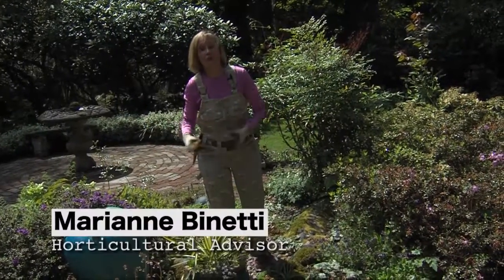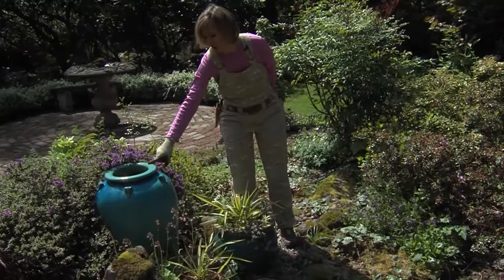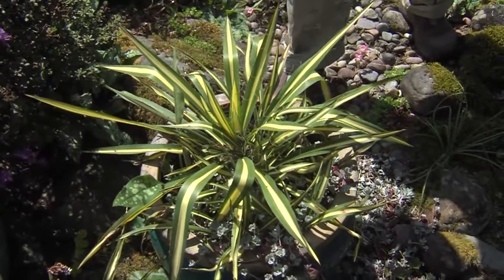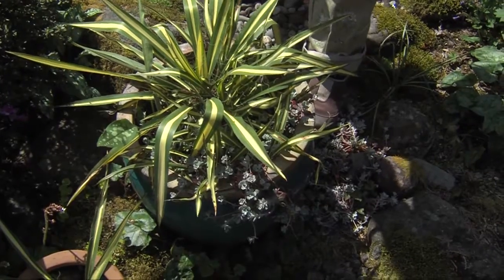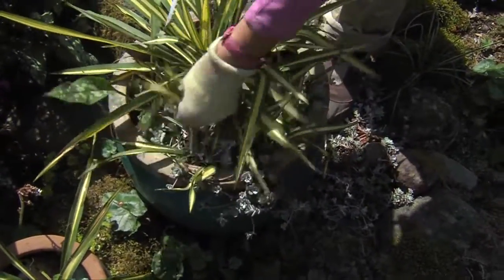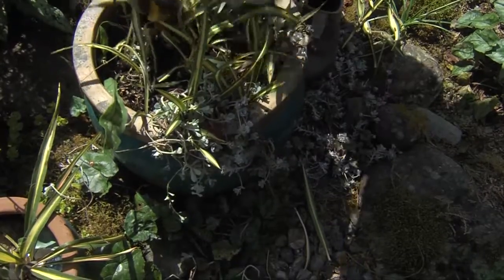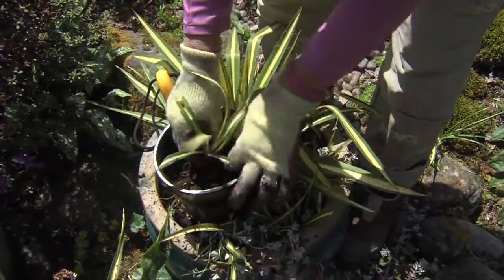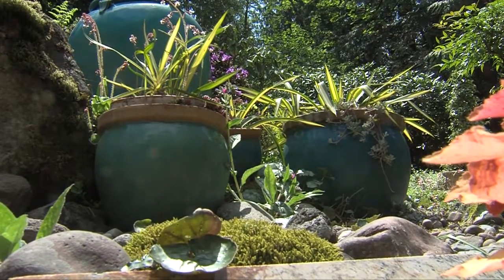Drought Resistant Yucca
Don’t assume that yuccas are yucky. These hearty garden survivors add great contrast in your yard.